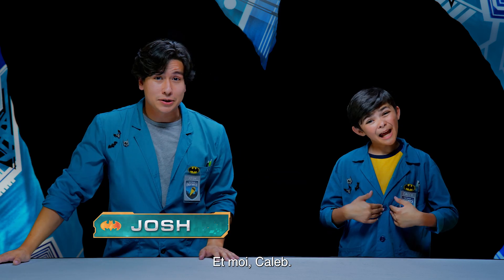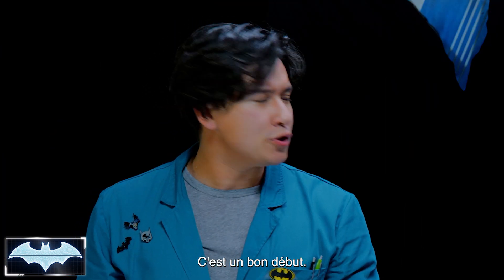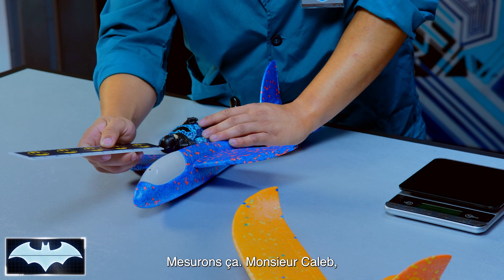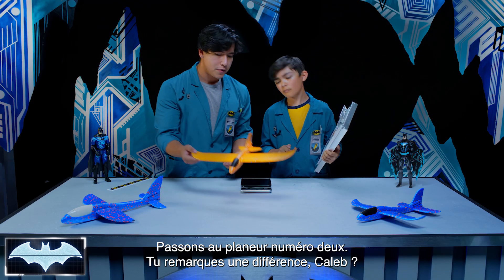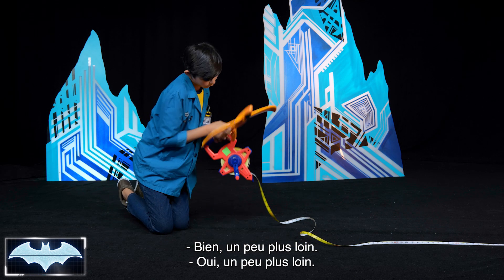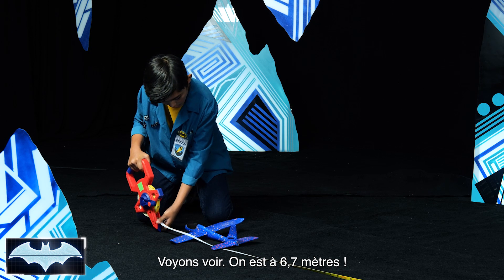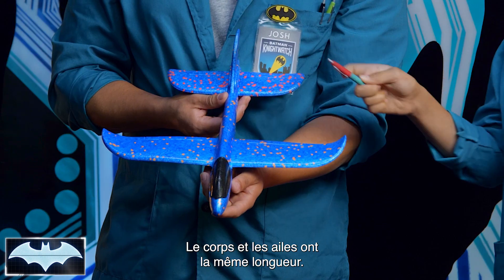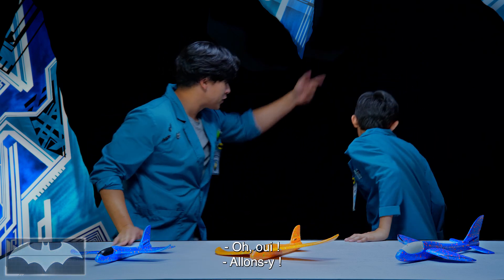Le Laboratoire De Batman | La cape volante de Batman: Portance | DC Kids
Josh et Caleb expliquent comment la cape volante de Batman peut voler. Ils testent leurs propres planeurs pour déterminer quels facteurs affectent la portance !

DC Kids rassemble tous vos personnages DC préférés, vidéos, BDs, jeux et activités de Teen Titan Go!, Batman Unlimited, Justice League of America et bien d'autres encore!